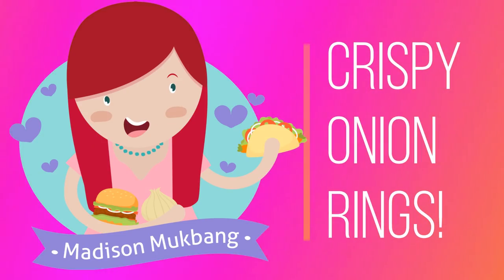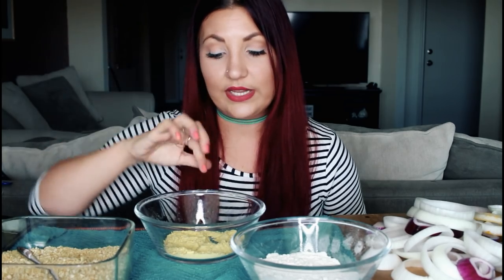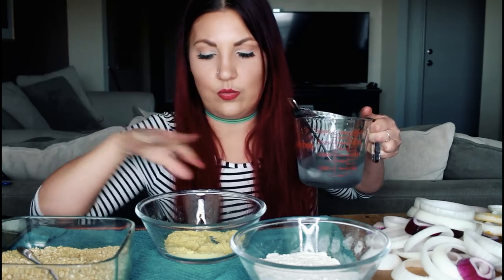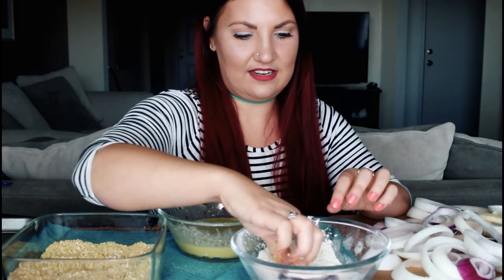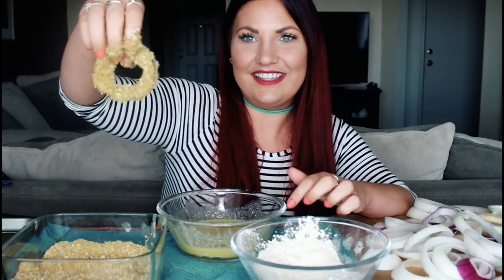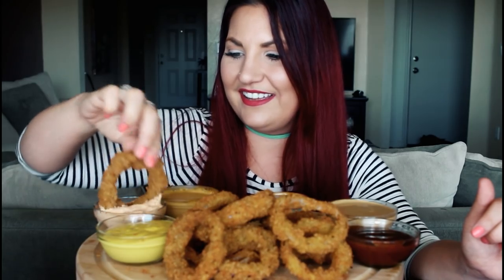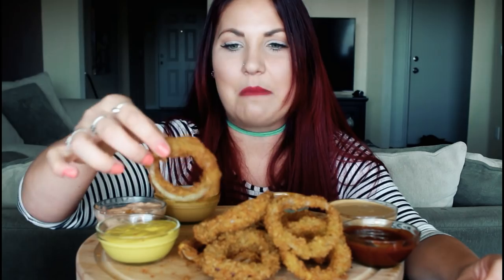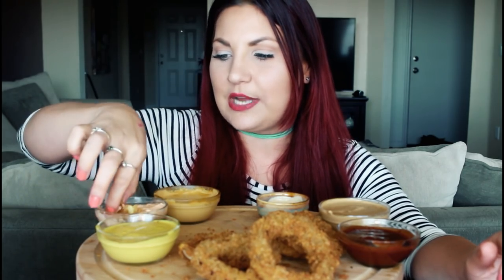CRISPY CRUNCHY ONION RING MUKBANG AND RECIPE